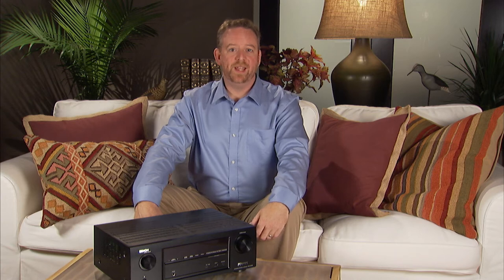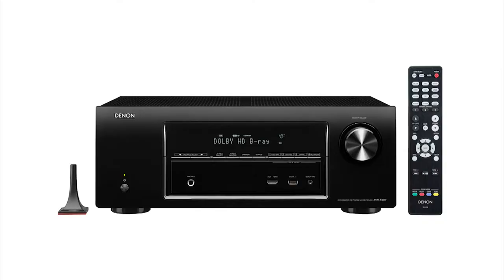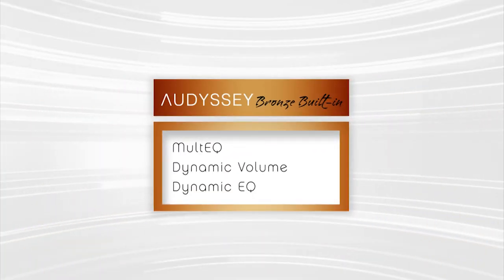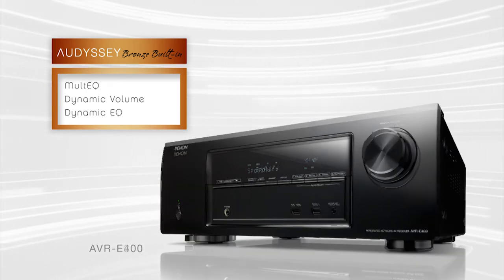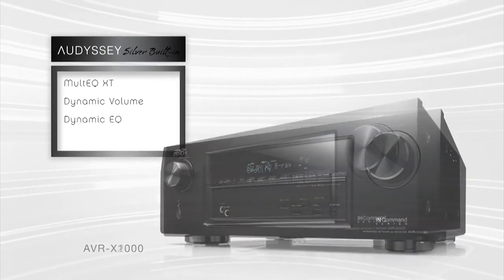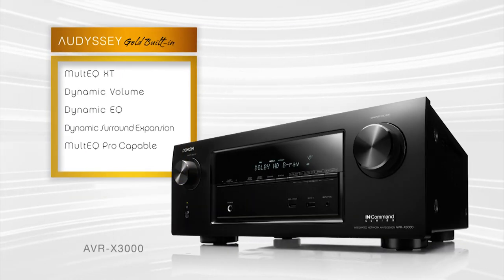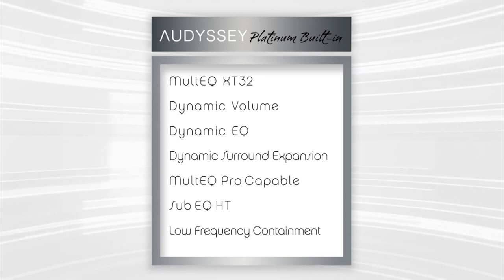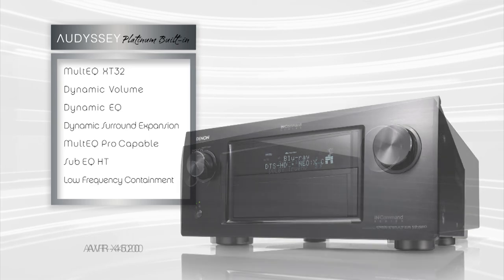Denon Home Theater Performance Maximized with Audyssey Built-In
Together Denon and Audyssey have built-in the perfect sound entertainment package to compliment each Denon Audio Video Receiver. This video provides an overview of Audyssey Laboratories Technologies used in Denon Home Theater Receivers.